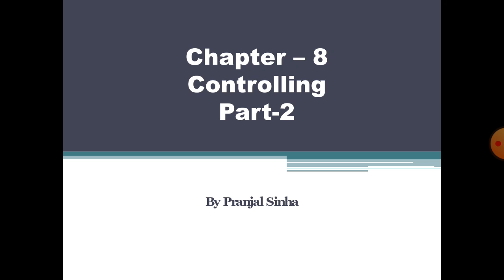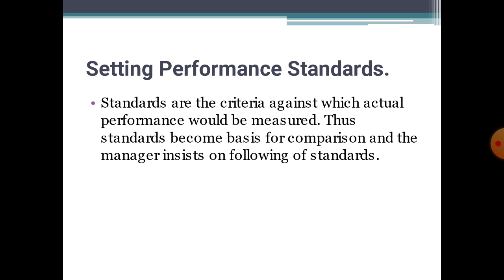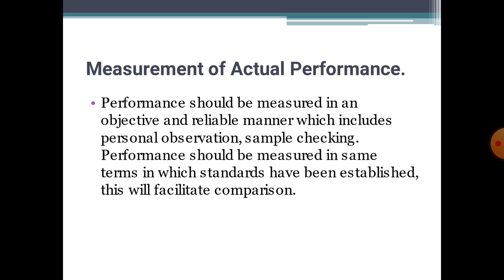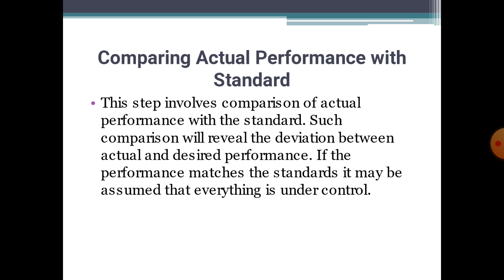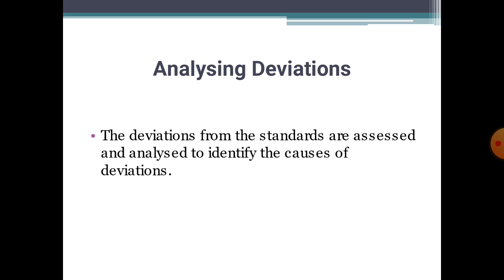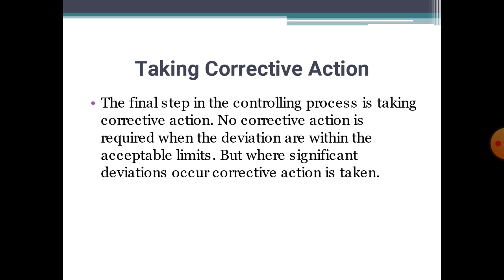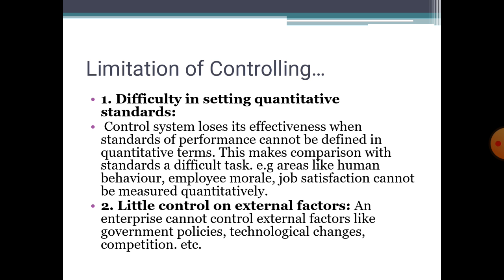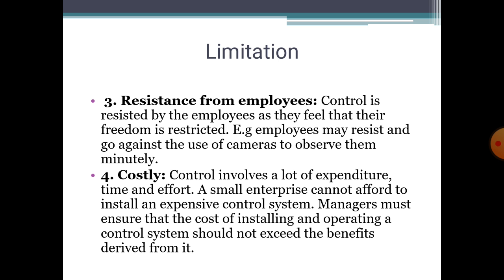Class - 12th Business Studies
Chapter – 8 Controlling Part-2